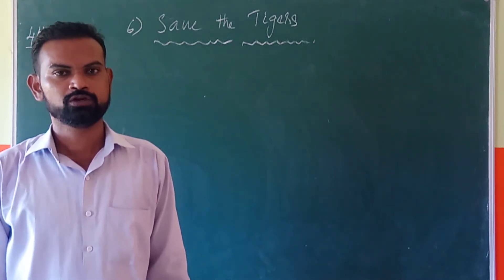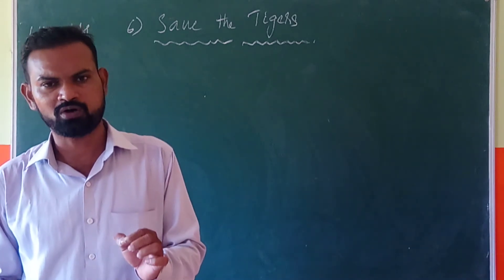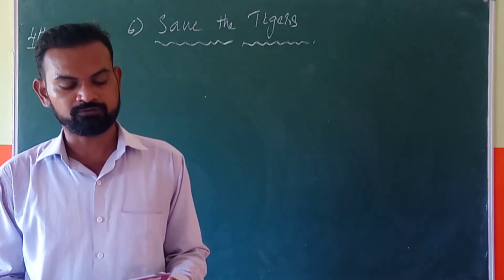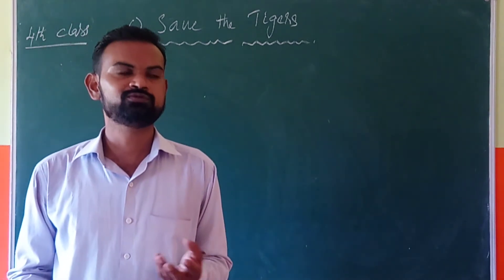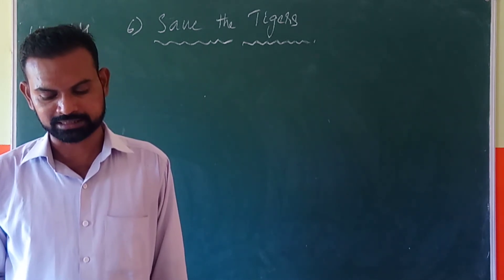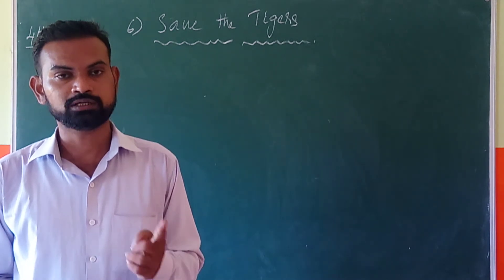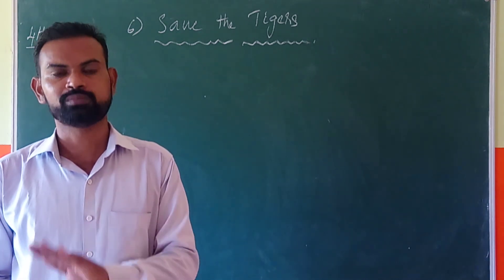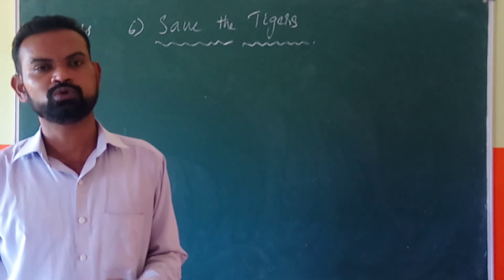1 10 2020 4 TH CLASS ENGLISH